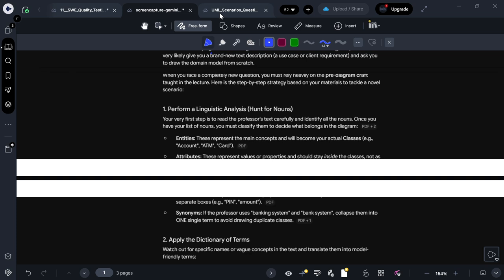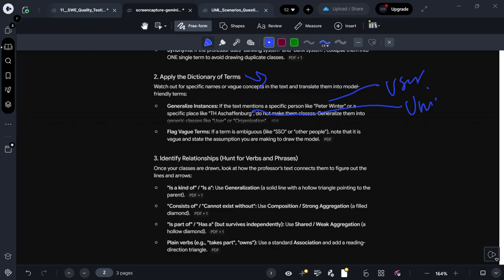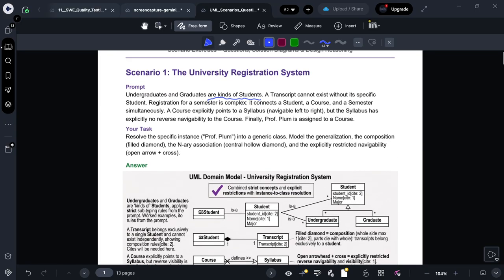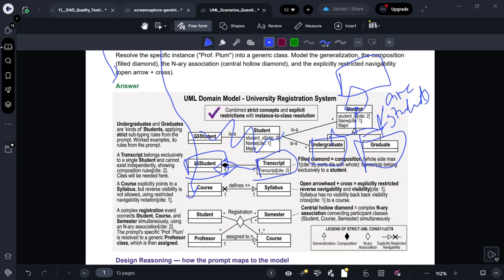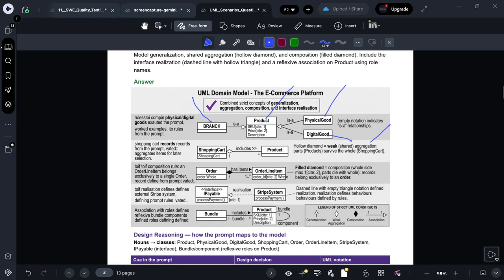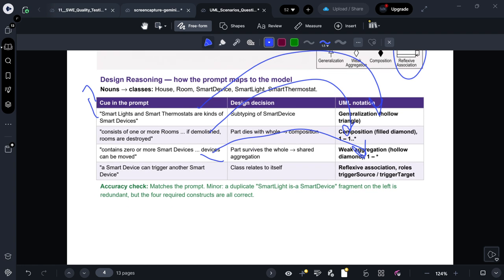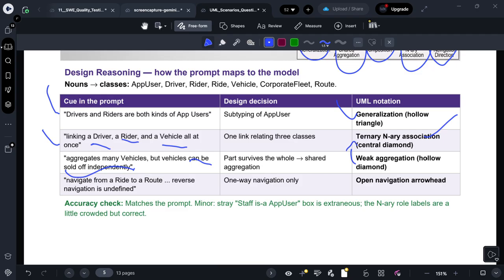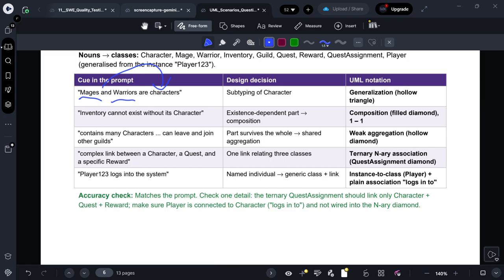uml domain model diagrams until 5 from lecture 4